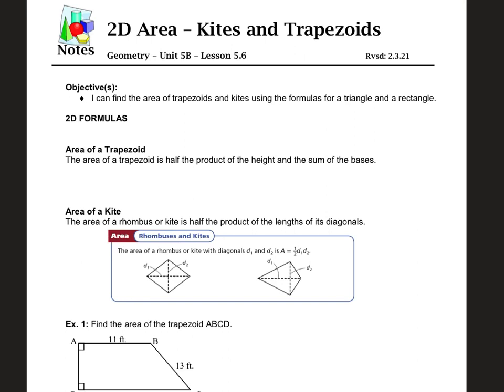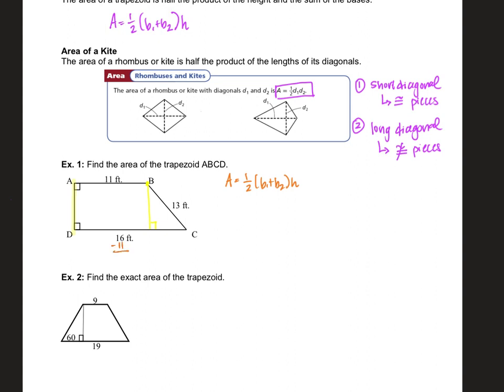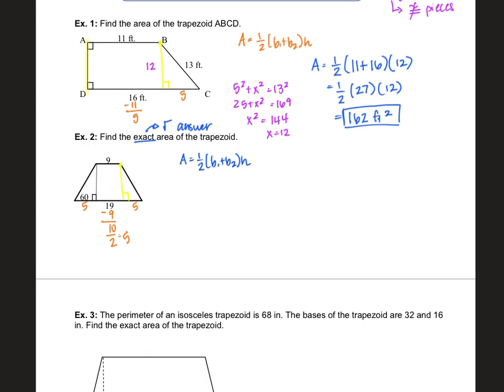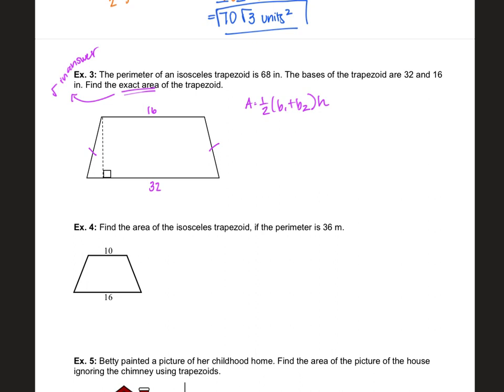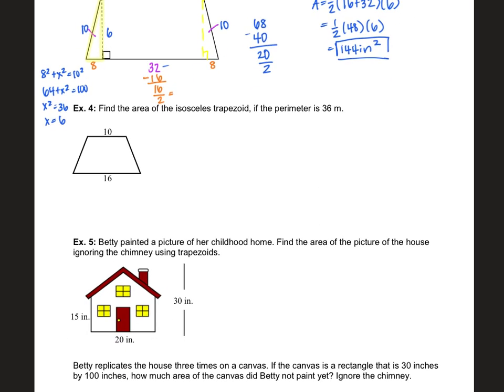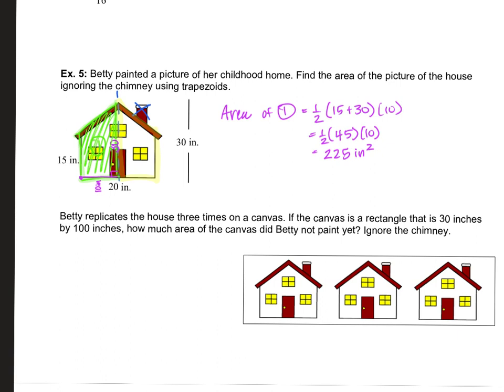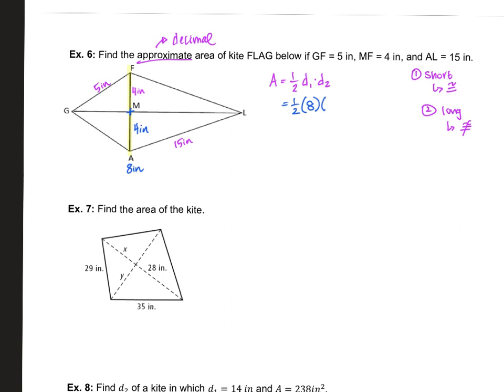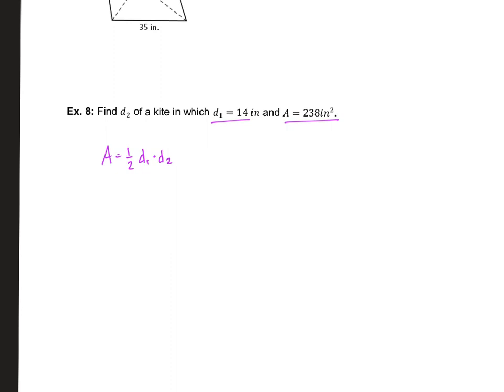4.6 Area Kites and Trapezoids